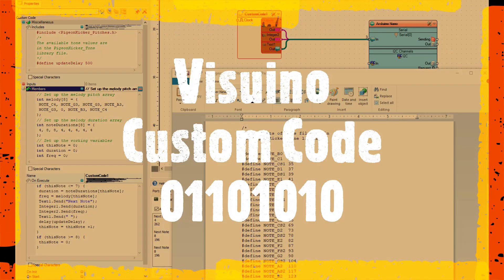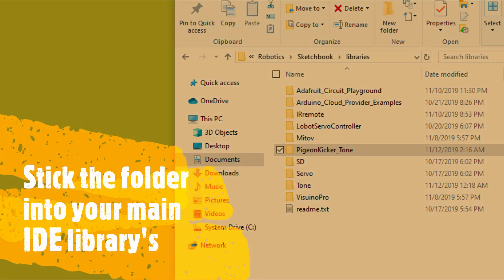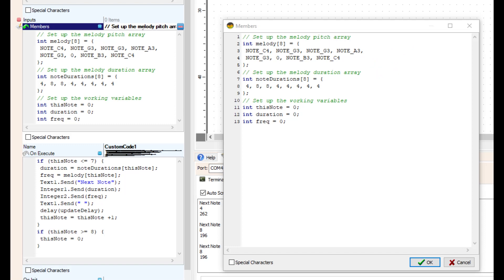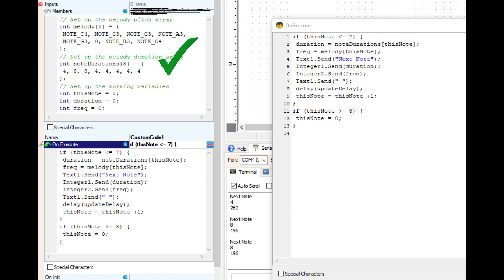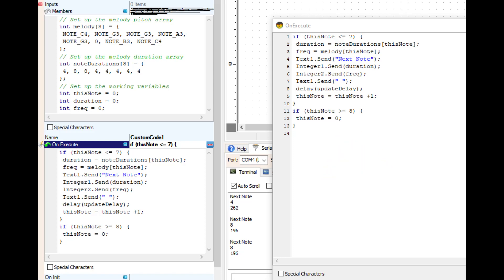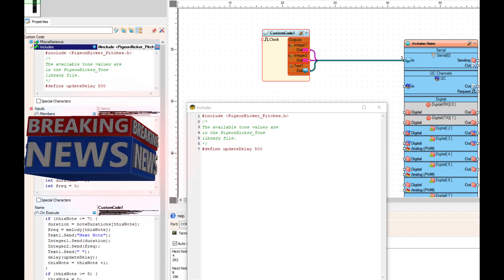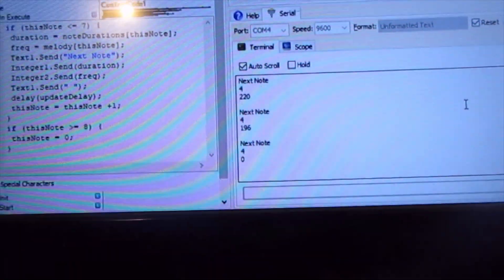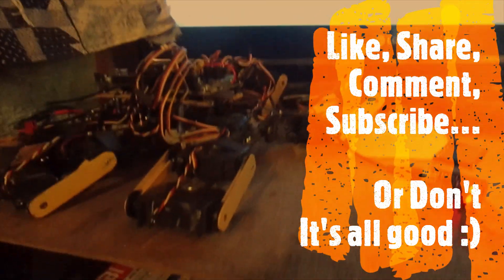Visuino Custom Code 01101010 Part 106 - Includes, Defines, Arrays, and custom library.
This is Part 106 of the Visuino Custom Code Tutorial series.
A fully packed episode for the Custom Code component.
We touch on include, define, the array, and a custom library.

Link to my Arduino robotics group and the Zip File on MeWe

Other videos on this subject:
Part 101 - Input, output, basic data
Part 102 - On Execute VS On Data loops
Part 103 - Outputting and working with data
Part 104 - User input, output pins
Part 106 - Includes, Defines, Arrays, and custom library
Part 107 - Clock output pins
Part 108 - Hardware output/input pins
Part 109 - OnInit, OnStart, and Direct Pin Manipulation